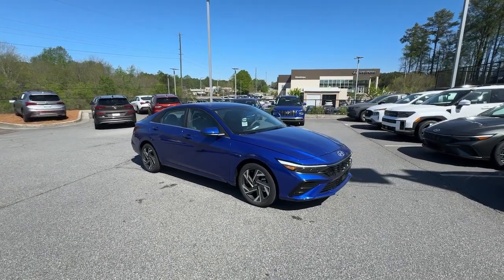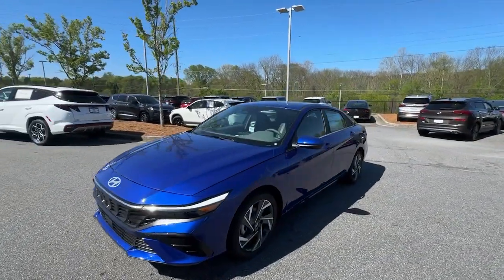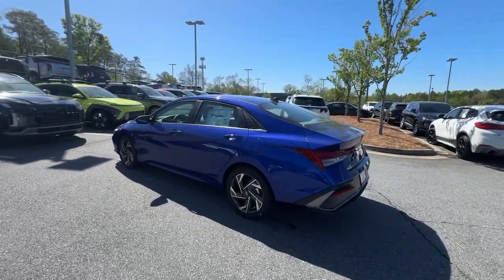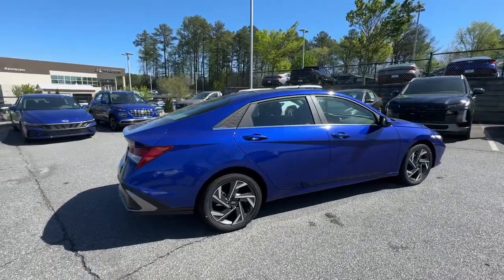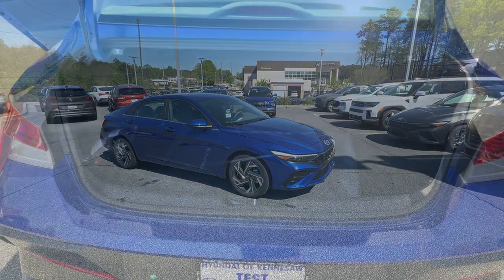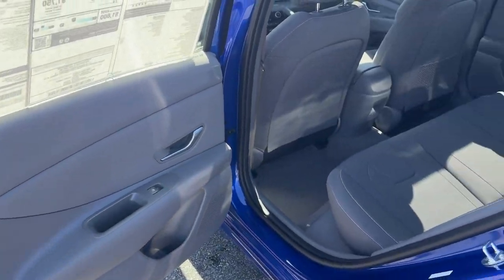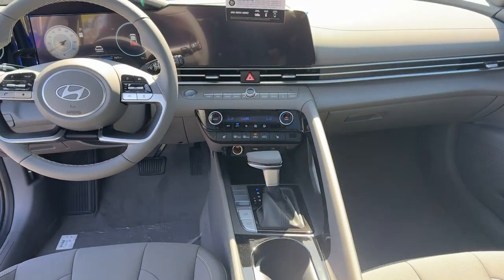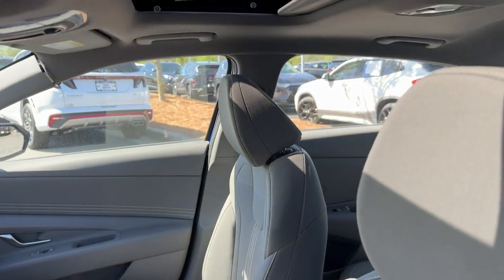2024 Hyundai Elantra SEL Marietta, Woodstock, Acworth, Roswell GA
New 2024 Hyundai Elantra SEL available at Hyundai of Kennesaw located in 2878 Barrett Lakes Blvd, Kennesaw, GA, 30144.

Please mention the stock# HOKHK711878 when you contact the dealership for this vehicle.

You will be amazed by this   2024  Hyundai Elantra. Make a fresh start every day in this modern, tech-savvy Elantra. With svelte styling, loads of driver-focused tech, fuel efficient performance, and a suite of the latest safety features, this smart compact sedan brings new energy to every drive. These are just some of the great options this vehicle comes with: Apple Carplay®/Android Auto®, Wireless Charging Station, Pre-Collision System, Keyless Entry, Navigation System, Back-Up Camera, Satellite Radio, Heated Mirrors, Electronic Stability Control, Bluetooth® Connection. Innovation meets refinement in this modern, energetic Elantra. See for yourself when you take it out for a test drive. Our professional staff looks forward to giving you excellent service!